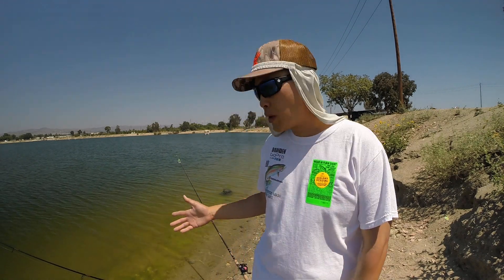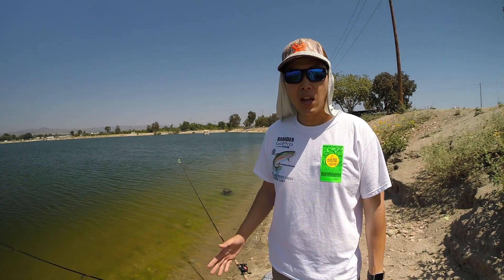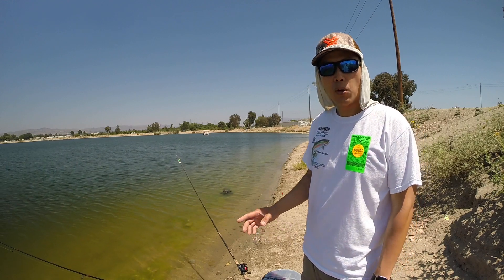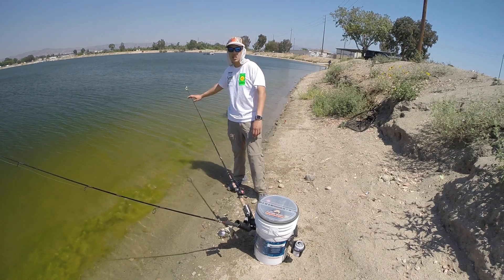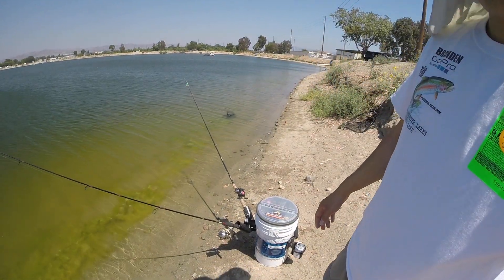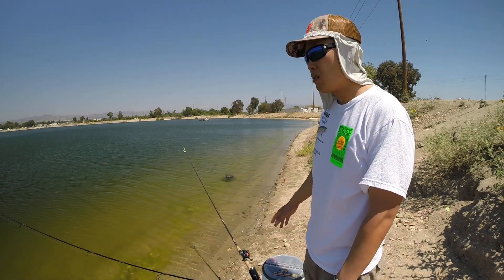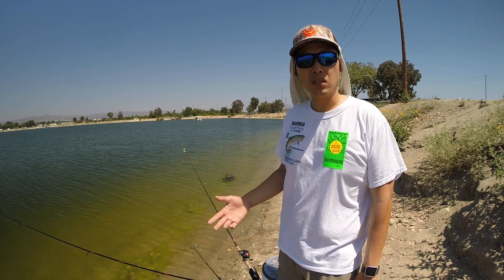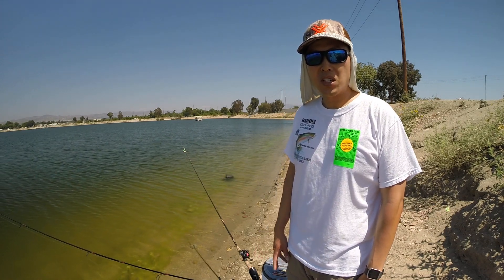Fishing Caddy 2.0 Giveaway *CLOSED* Winner to be announced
Mention Branden's Outdoor Channel, what your favorite feature is, and why you want to win.

A Random winner will be chosen in 1 Week.  1 Entry per person.